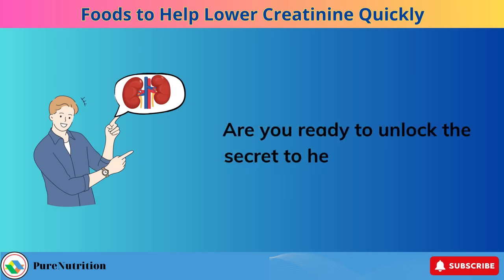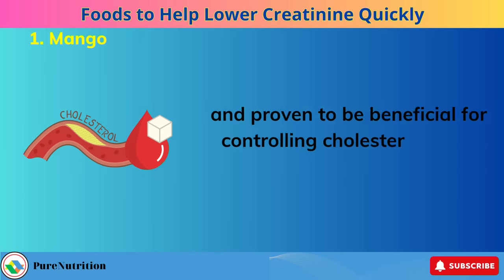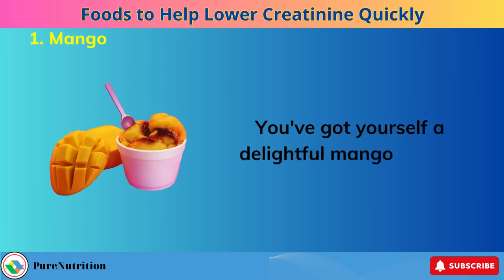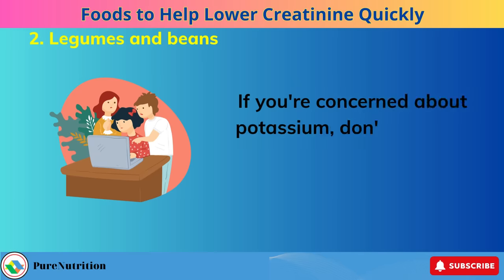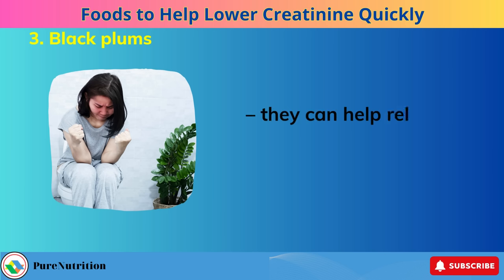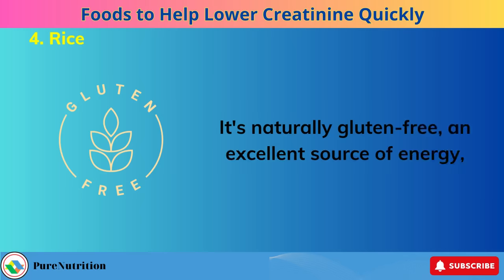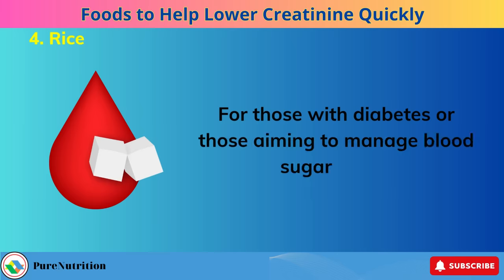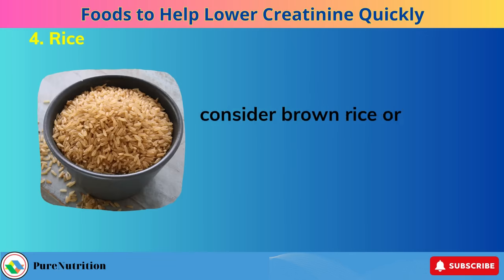Reduce Creatinine Fast Without Using Medicine - 6 Best Natural Foods Kidney Patients Must Eat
In this video "Reduce Creatinine Fast Without Using Medicine - 6 Best Natural Foods Kidney Patients Must Eat" offers valuable insights into maintaining kidney health and lowering creatinine levels through diet. The video emphasizes the importance of kidney health and introduces six key foods that are beneficial for people with kidney issues. These foods are not only nutritious but also help in managing conditions like diabetes and inflammation.
1. Mangoes: Highlighted for their rich content of Mangiferin, a powerful antioxidant. The video discusses the benefits of mangoes, including their ability to fight free radicals and manage cholesterol and blood sugar levels. The video advises kidney patients to consume mangoes in moderation due to their potassium content.
2. Legumes and Beans: These are excellent sources of fiber, iron, and magnesium, beneficial for heart health and blood sugar management. The video addresses concerns about their potassium and phosphorus content and suggests alternatives like green beans and green peas, which are safer for kidney patients.
3. Black Plums: Praised for their low potassium content and high levels of fiber, magnesium, and calcium. The video mentions the antioxidants found in black plums, specifically Anthocyanins, and their digestive benefits.
4. Rice: The video dispels misconceptions about rice, especially white rice, and explains its safety and benefits for a renal diet. It compares white and brown rice and discusses other varieties like basmati and parboiled rice.
5. Leafy Greens (Kale and Spinach): These are recognized for their nutrient content and alkalinity. The video addresses their potassium levels and suggests incorporating them daily for their health benefits, while also considering alternatives with lower potassium content.
6. Pomegranate: Famed for its antioxidants, the video highlights the kidney-protective effects of pomegranates and suggests consuming pomegranate juice as a convenient way to reap its benefits.
Timestamp:
00:00 Introduction
01:00 1. Mango
04:09 2. Legumes and beans
07:14 3. Black plums
09:27 4. Rice
13:12 5. Leafy greens
15:20 6. Pomegranate